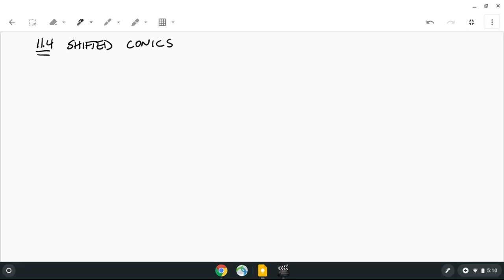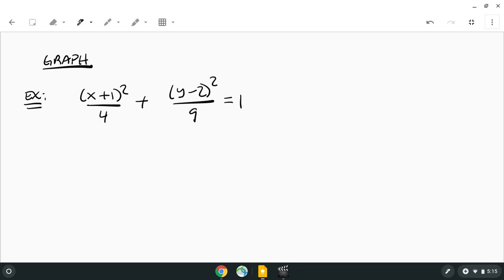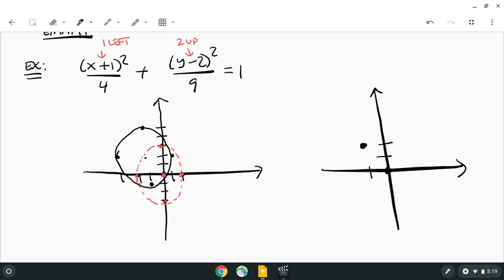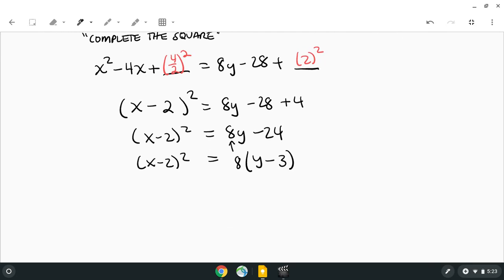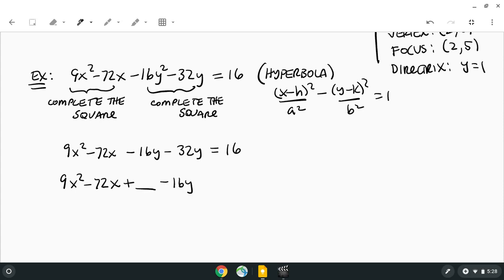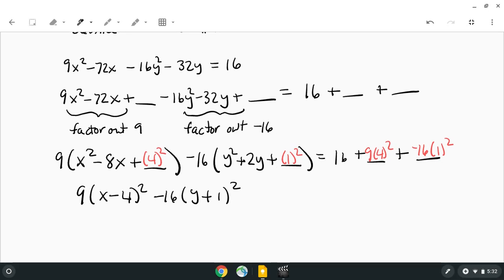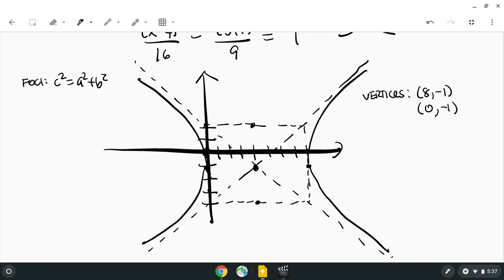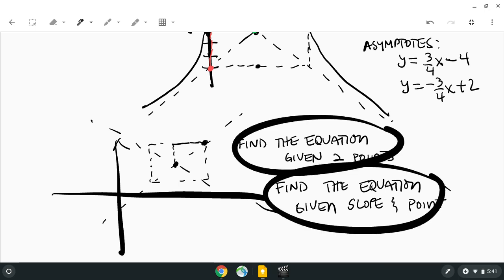M180 11 4 Shifted Conics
Shows how to graph a parabola, ellipse, and hyperbola not centered at the origin.  Also looks at how to use completing the square to rewrite the equation in standard form in order to graph.